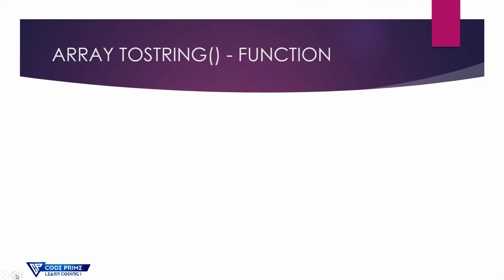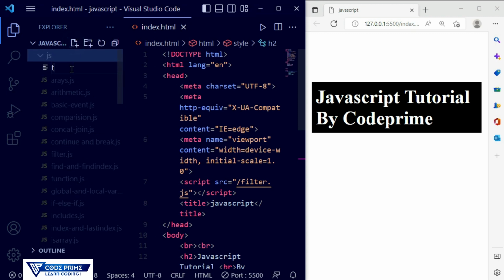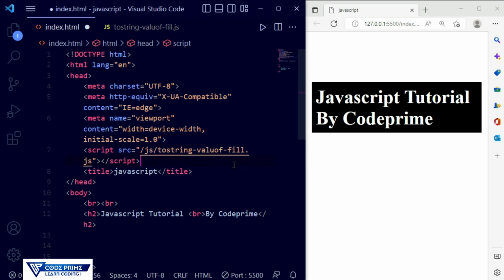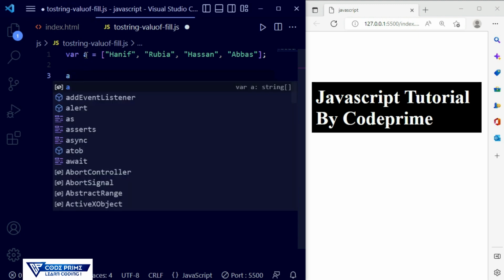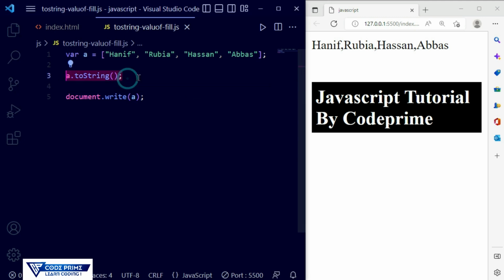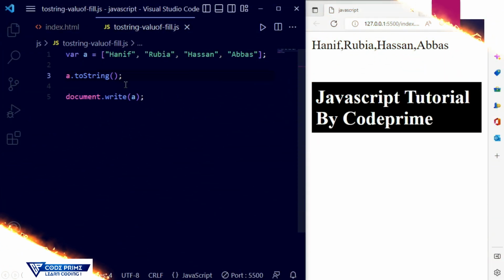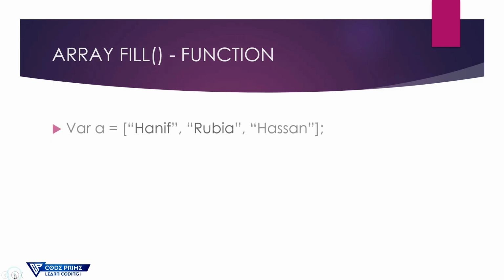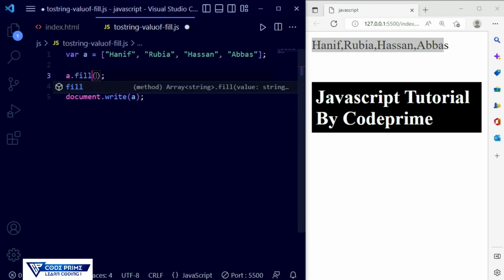JavaScript Array Methods - toString(), valuOf(), fill() - Function | Javascript Tutorial:33 | BY CP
In this JavaScript Beginners Tutorial Series video, you are going to learn JavaScript Array Methods - toString(), valuOf(), fill() -  Function | Javascript Tutorial:33 | BY CP

OUR FREE TUTORIAL COURSES

.Thanks To Supporting Us.